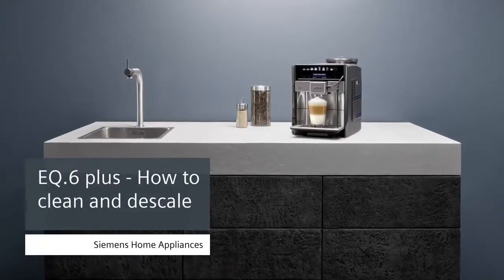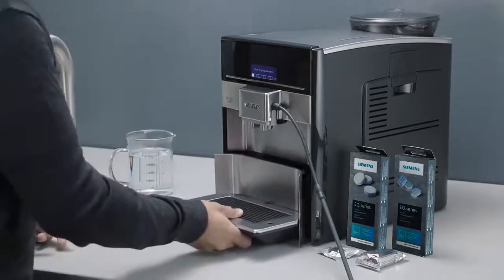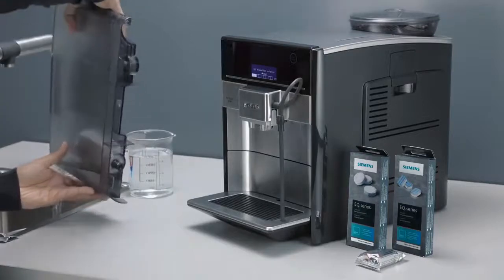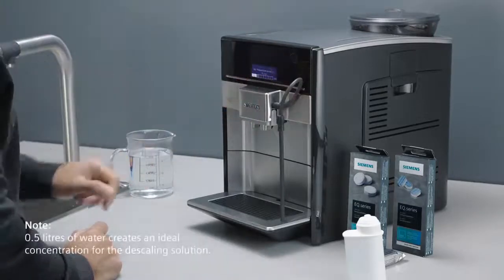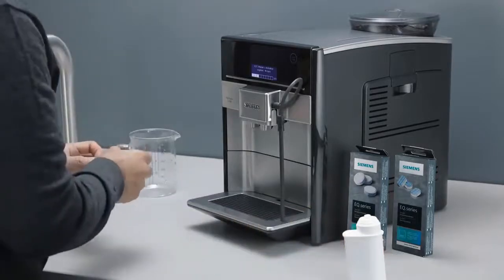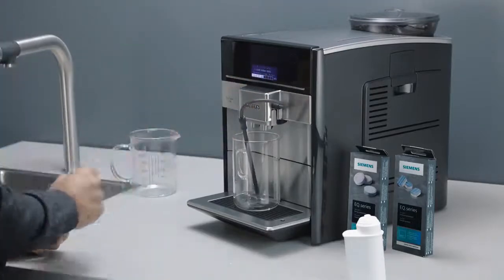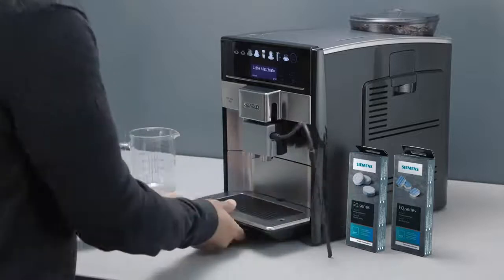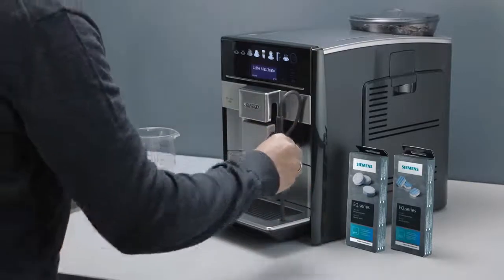Cleaning and Descaling Your Siemens EQ 6 Coffee Machine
Steps on how to clean and descale your Siemens EQ 6 Coffee Machine.